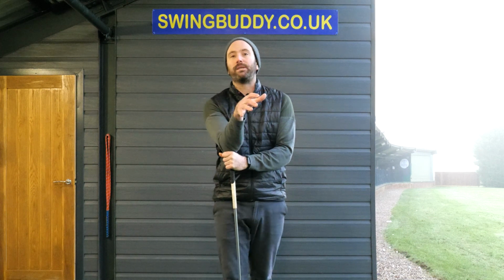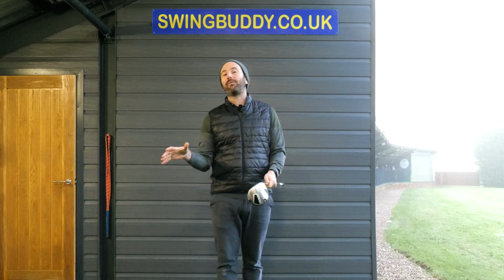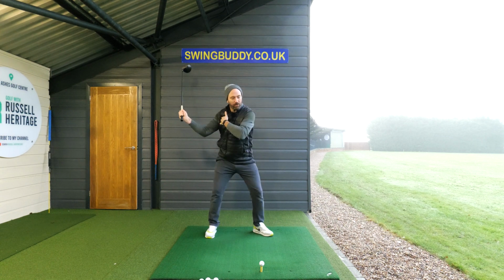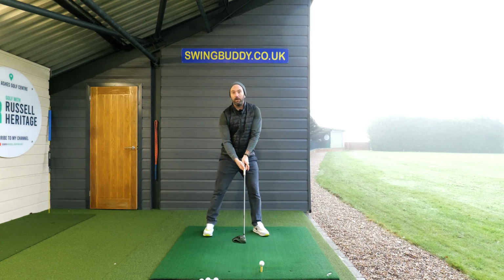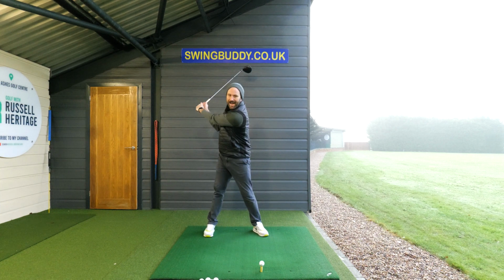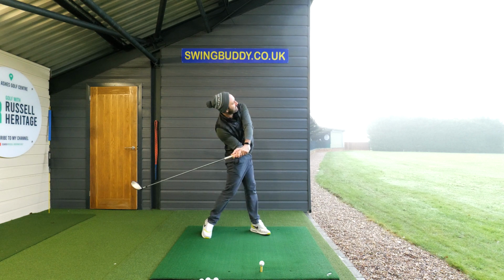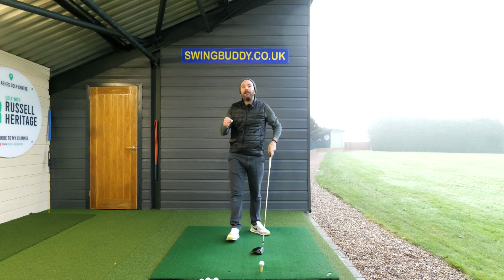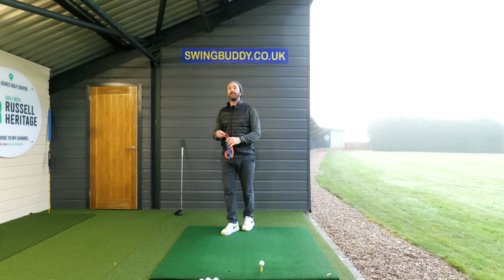Why Driver Doesn't Go as Far as it Should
If your interested in the Swing Buddy visit swingbuddy.co.uk